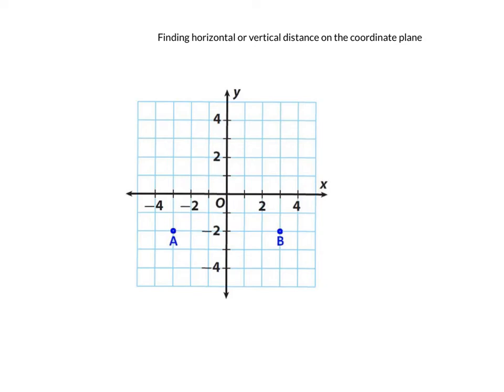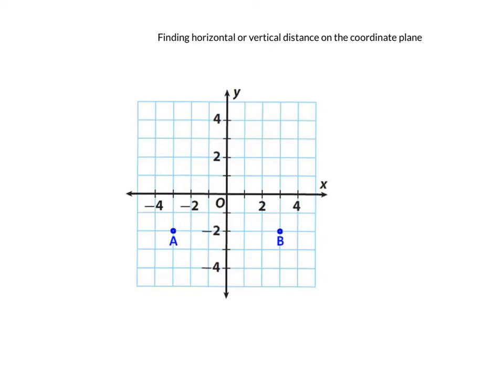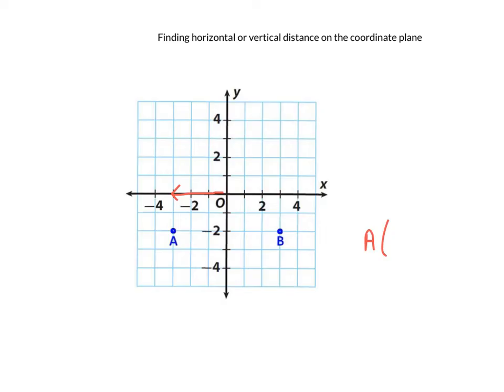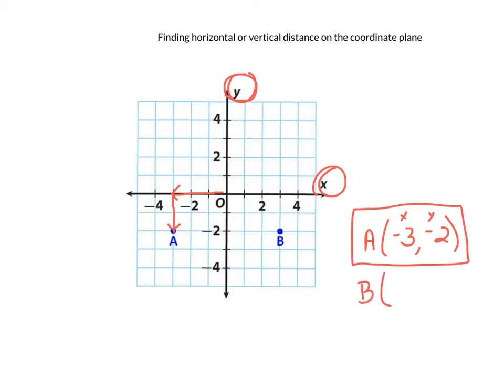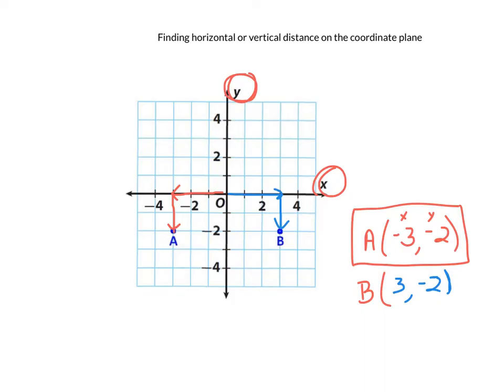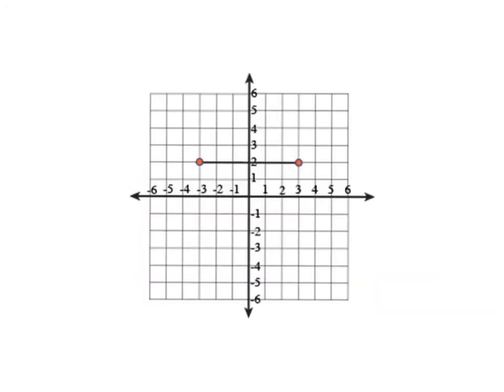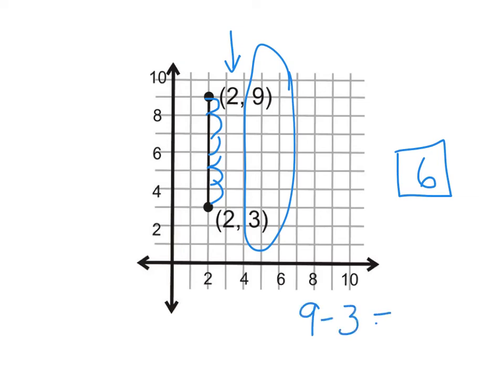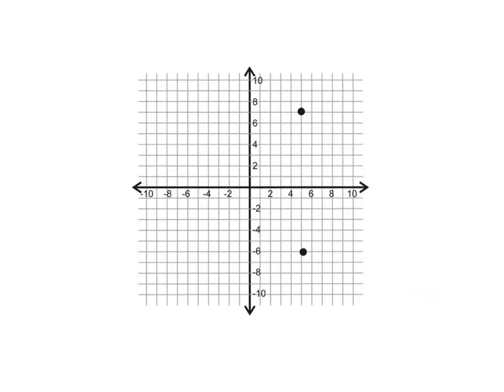Finding horizontal or vertical distance on the coordinate plane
Finding the horizontal or vertical distance between 2 points.  NO distance formula involved in this topic.